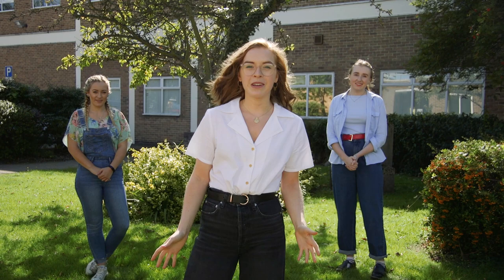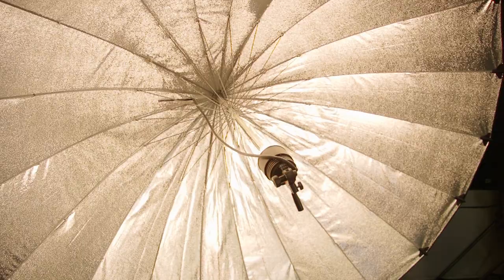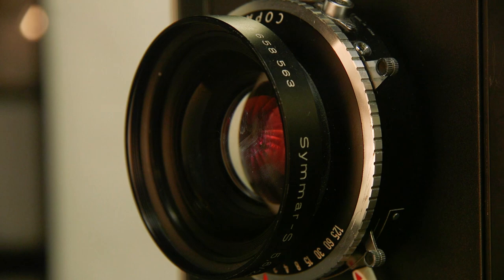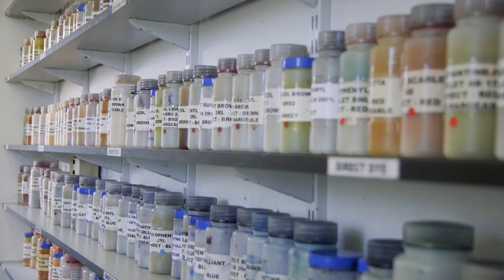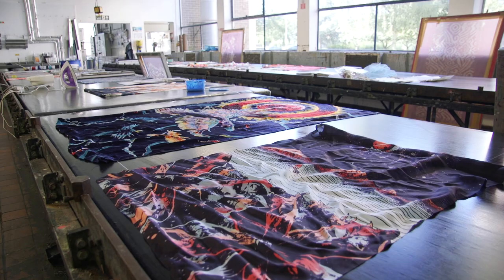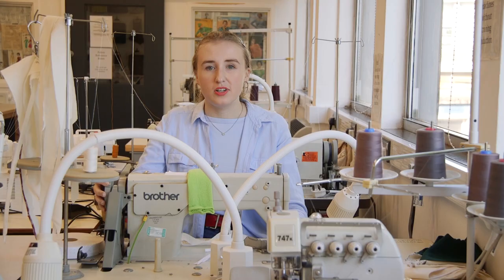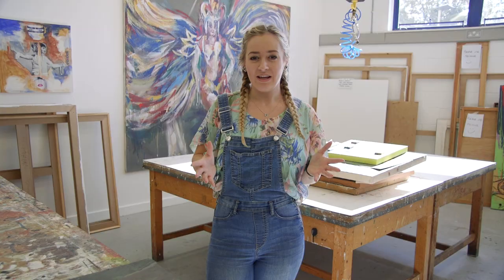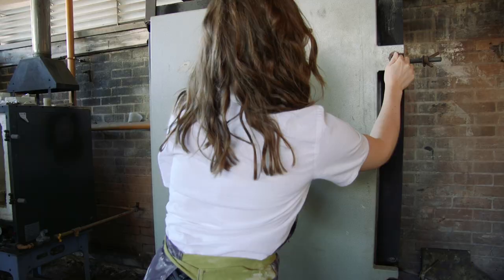Facilities Tour: Creative Arts at Loughborough